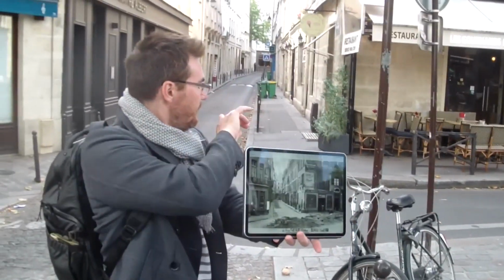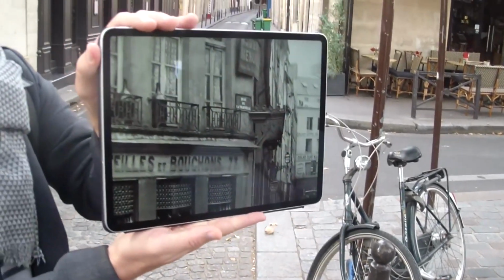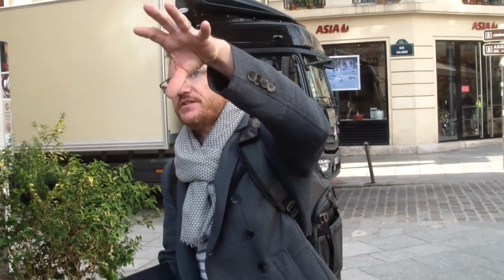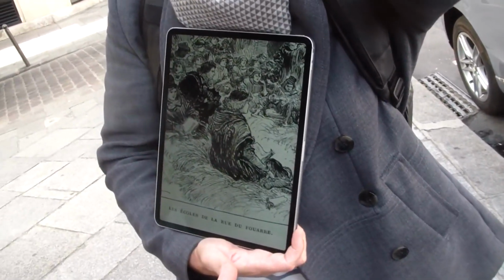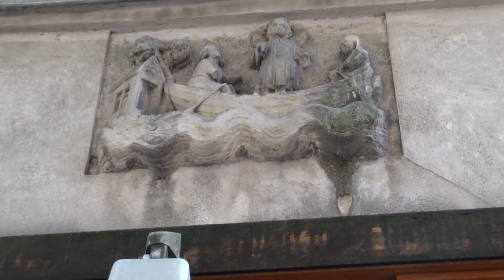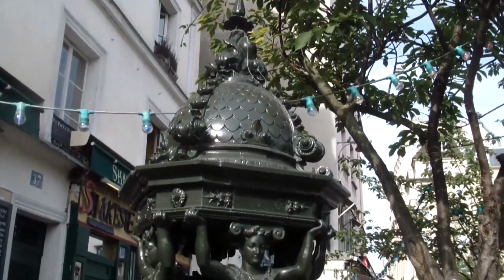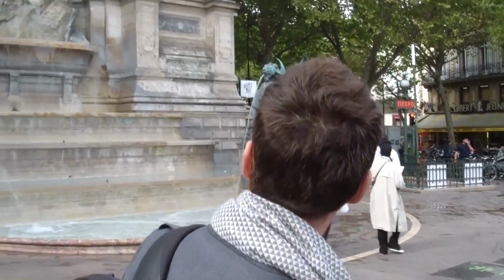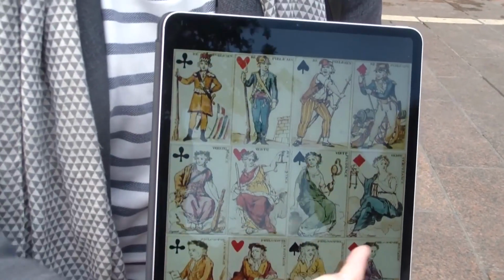#7 (2019) Paris - The Louvre (cont) - Corey Frye Tour of the Latin Quarter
50th Wedding Anniversary to Europe celebrated September 2019 with visits to Rome, Paris and London.  Apologies for the voice synchronization being off for Corey's tour, and for the segment filmed at the narrow alley where the audio and video was garbled and out of focus.